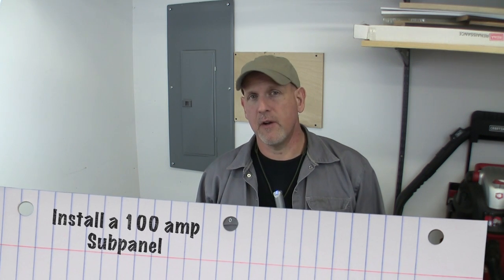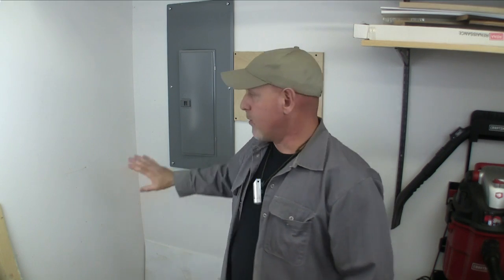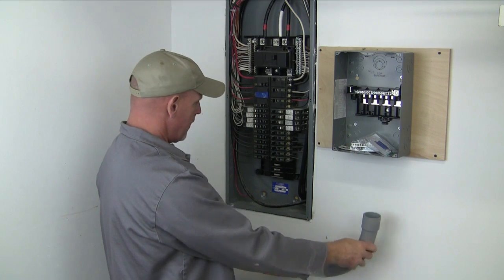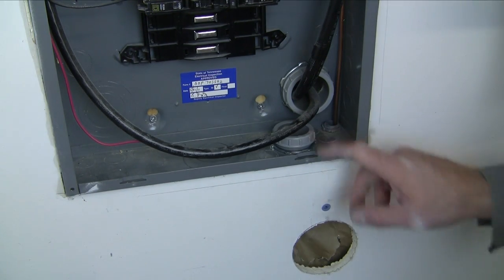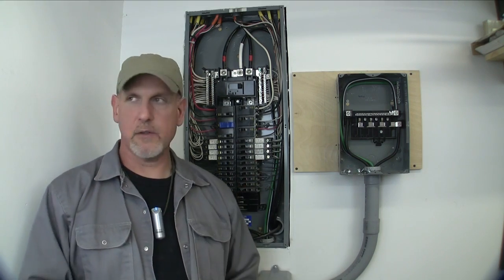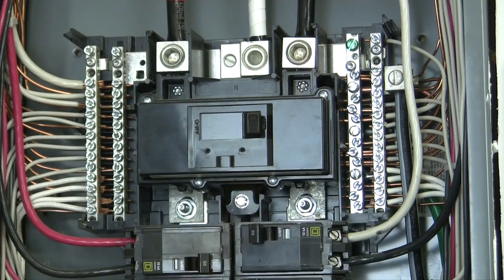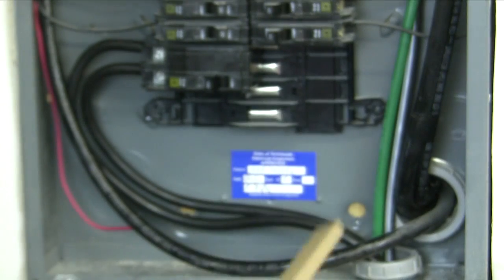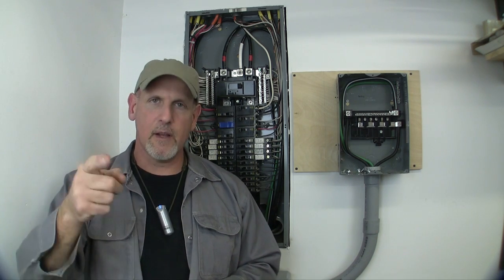How to Install a Subpanel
In this video I show how I installed a 100 amp subpanel in my shop.  I am not an electrician but I am comfortable doing a job like this myself.  With that said, please do your own research before you tackle something like this on your own.